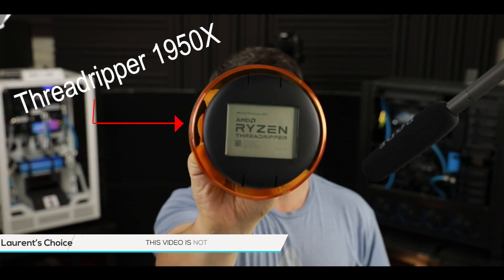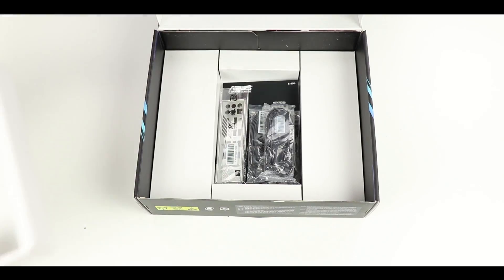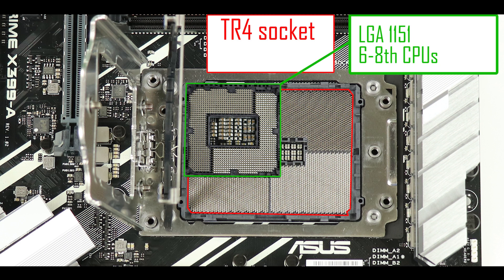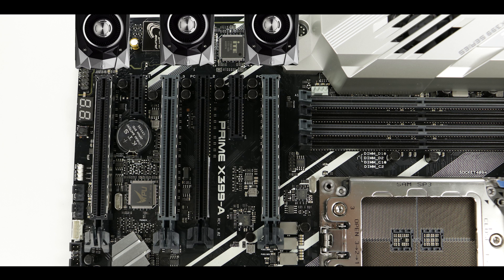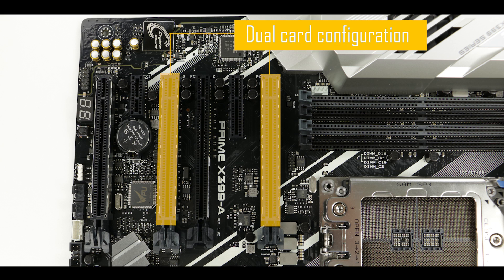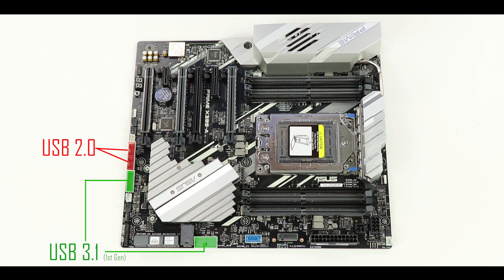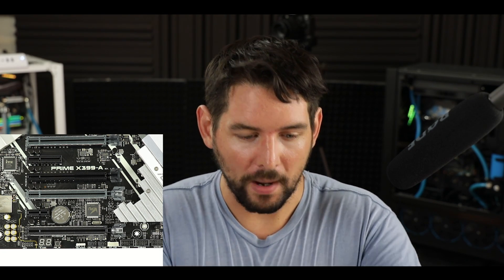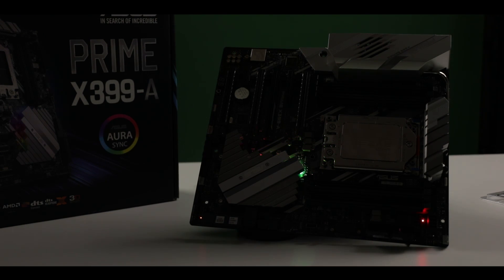Prime X399-A REVIEW. My first Threadripper motherboard!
It has landed! The Prime X399-A was supposed to be yet another entry level motherboard.  You could not be more wrong. This giant has more features than any of its predecessors and has what it takes to unlock the mighty Threadripper true potential!